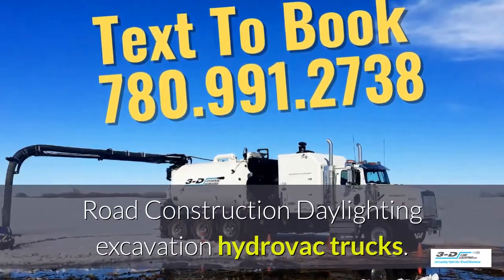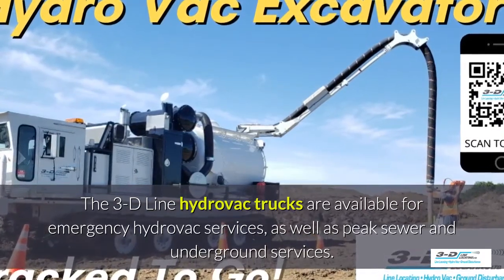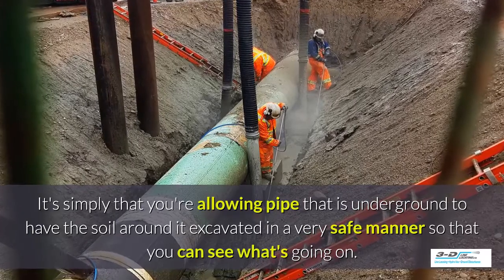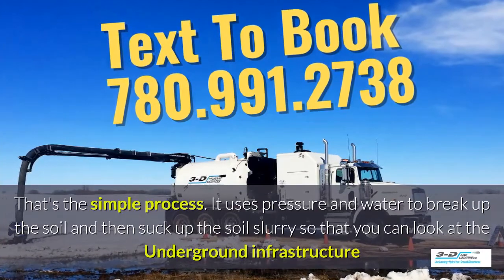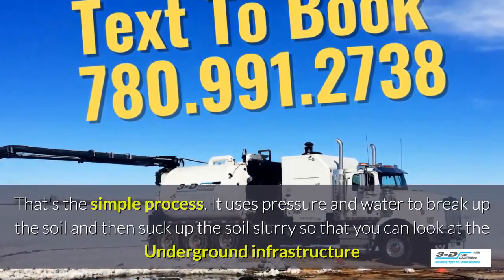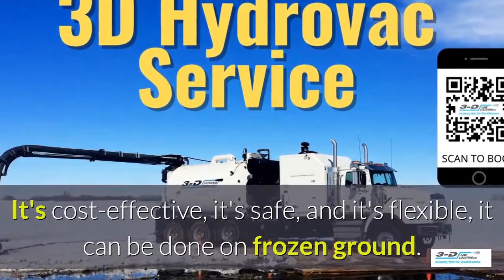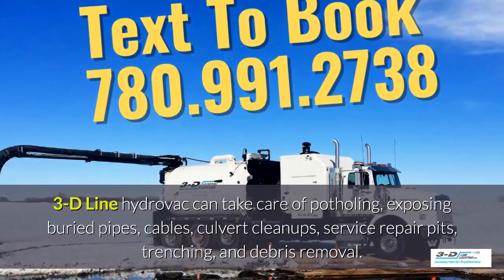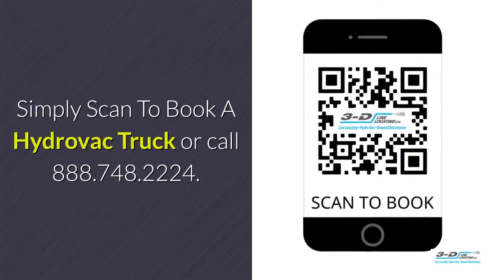Red Willow 888 748 2224 Call for road construction hydrovac trucks